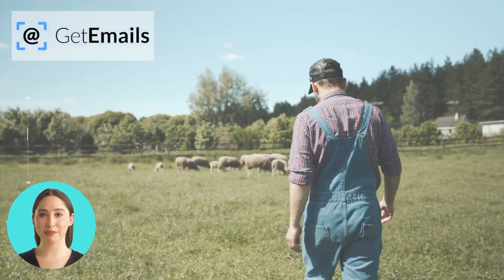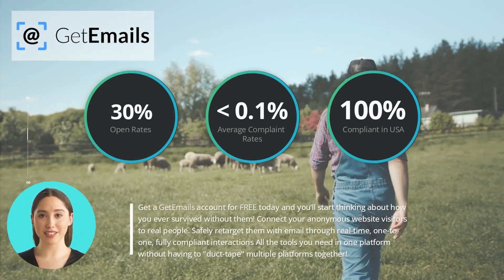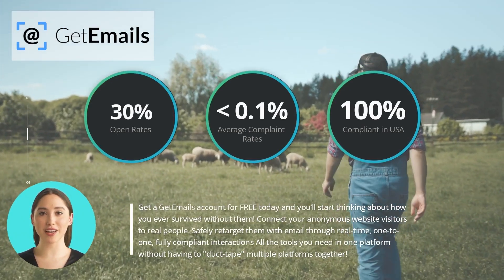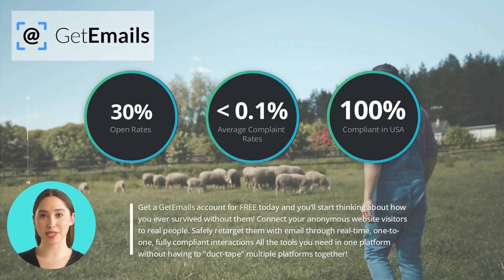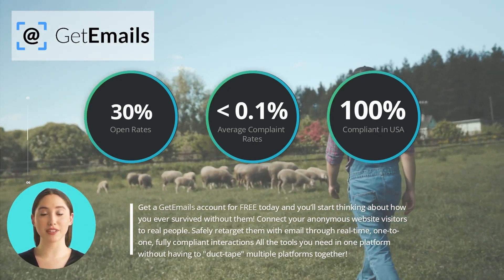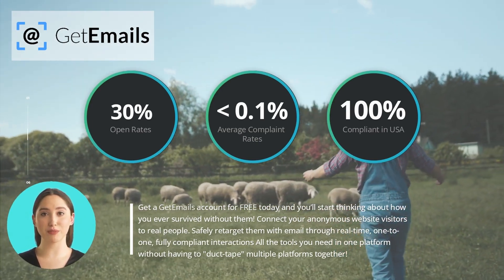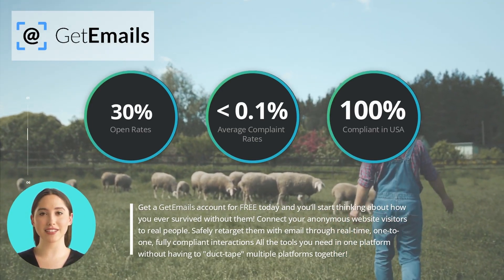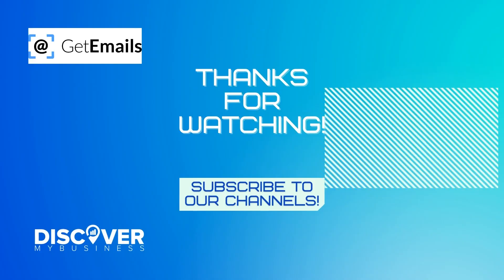GetEmails for Farmers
Hi! In this video, we will quickly tell you about GetEmails for Farmers

Farmers’ business is based on sales, so you know the importance of having the lead with potential clients. Be sure that many people have already searched the internet for local farm products and definitely have already visited your website. Now you have the ability to identify anonymous traffic and form direct conversations with your potential customers.

GetEmails is a groundbreaking new software that B2C businesses can use to identify anonymous traffic on their website and proactively engage with potential buyers. It uses a simple script to pull info from a massive database of more than 300 million opted-in emails to connect those unknown visitors to a robust profile that includes data such as name, email, postal address, and more.

How Does GetEmails Work?

Reclaim Cart and Browse Abandoners
Add a human element to your sales with one-to-one marketing and stop losing customers at the point of sale to unanswered questions. We provide customers who are not logged in and not on your list!

Identify Users You Should Know
Real, deliverable, and targeted anonymous emails – all for fractions of the cost of Paid Search. We provide real customer email addresses to help you retarget users who just left your site with personalized offers.

Sign up free for GetEmails and lower your cost-per-lead by 90%.
Get a GetEmails account for FREE today and you’ll start thinking about how you ever survived without them! Connect your anonymous website visitors to real people. Safely retarget them with email through real-time, one-to-one, fully compliant interactions All the tools you need in one platform without having to "duct-tape" multiple platforms together!

00:00 - 00:05 - Welcome to our video!
00:06 - 00:24 - GetEmails for Farmers
00:25 - 00:48 - A groundbreaking new software for B2C
00:49 - 01:19 - How Does GetEmails Work?
01:20 - 01:43 - Sign up free for GetEmails
01:44 - 01:55 - Thank you!

USEFUL RESOURCES